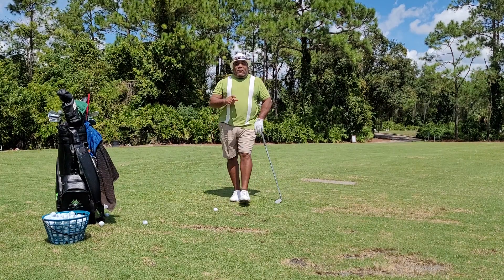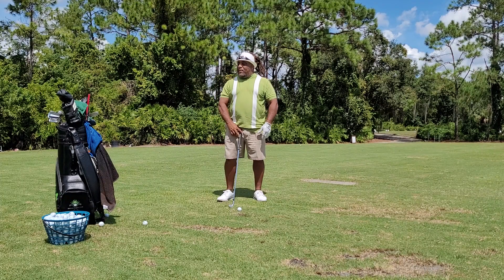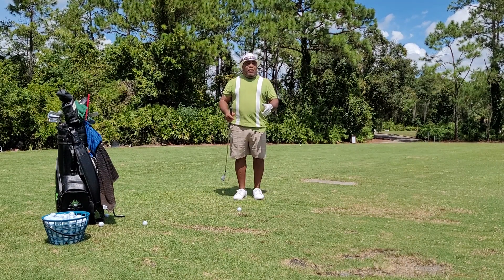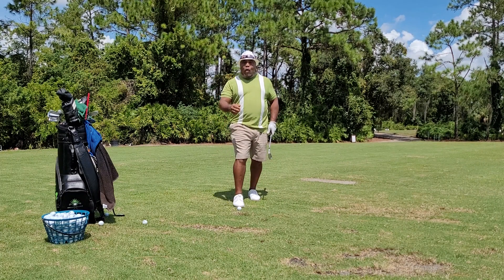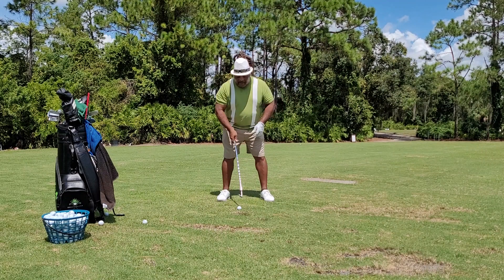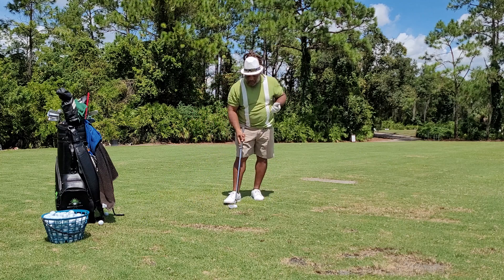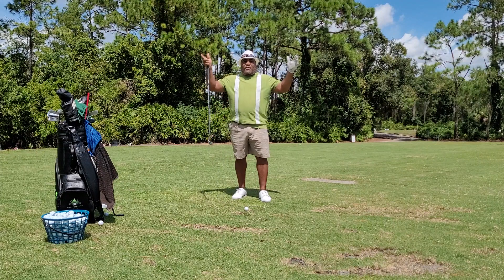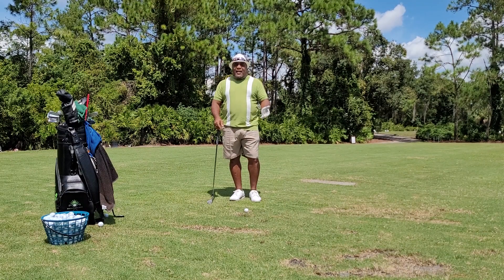LET WALKING and the THIGHS🚶‍♀️Teach you how to make a sound repeating pattern for your swing....